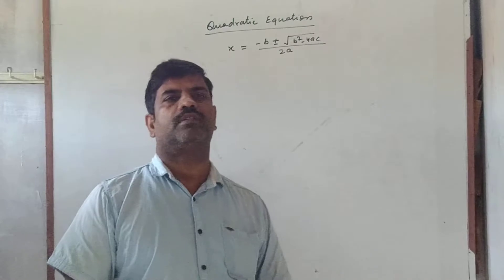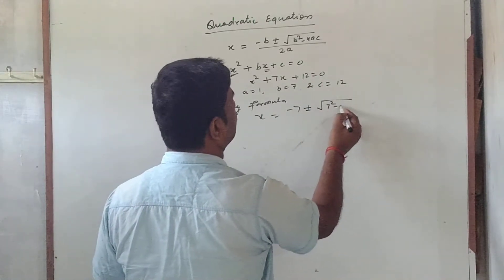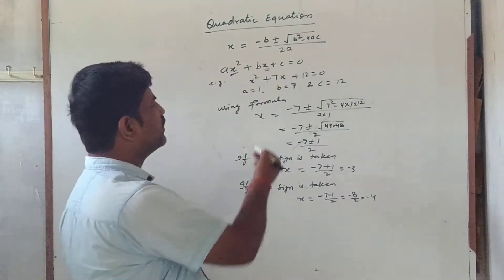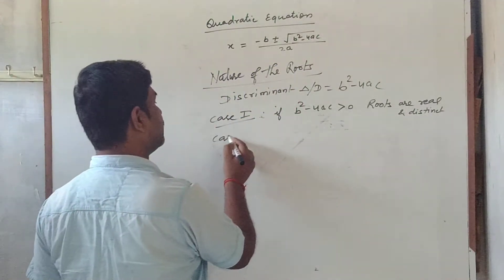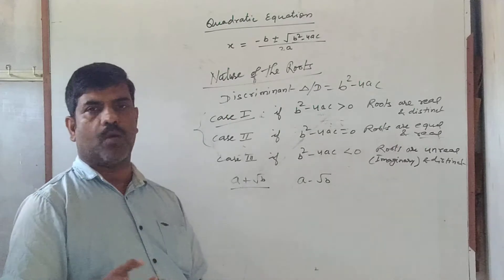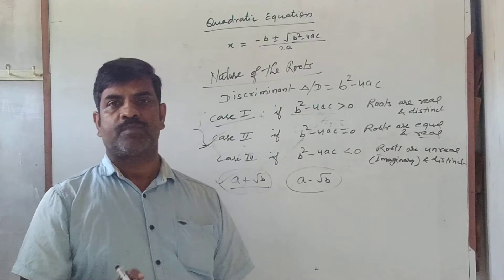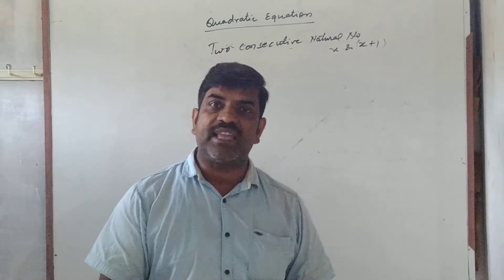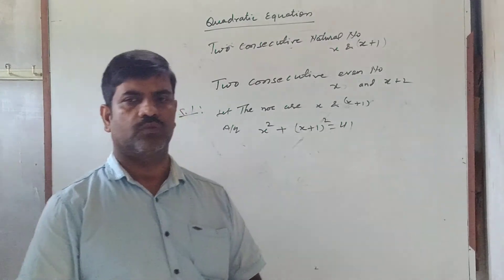ICSE X Quadratic equation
St.thereses school by:- Murari sir